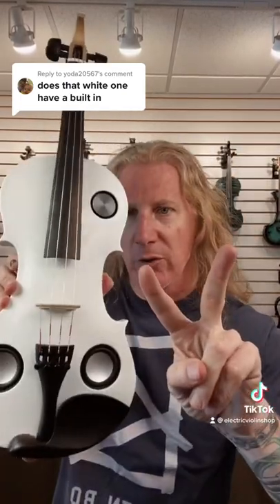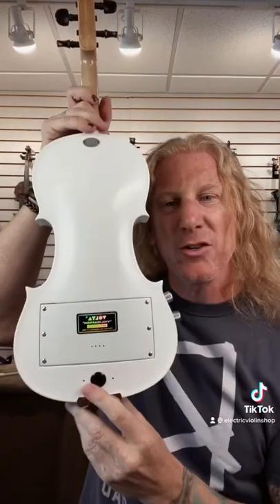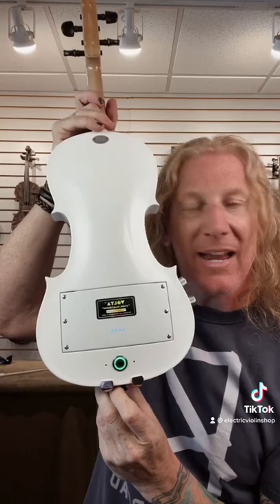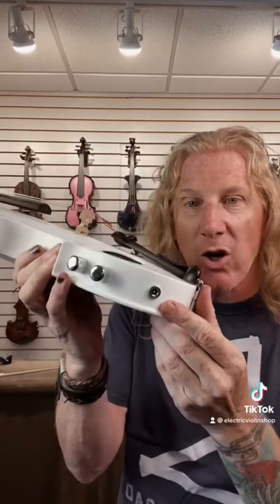Electric Violin With A Built In Speaker?